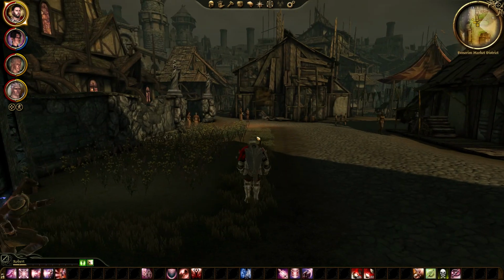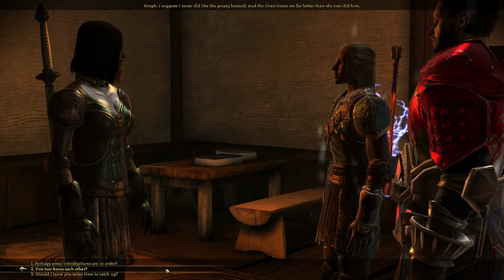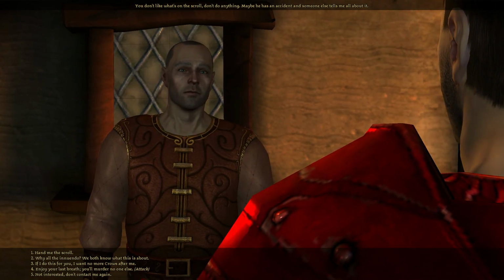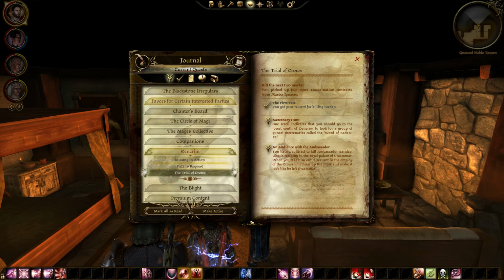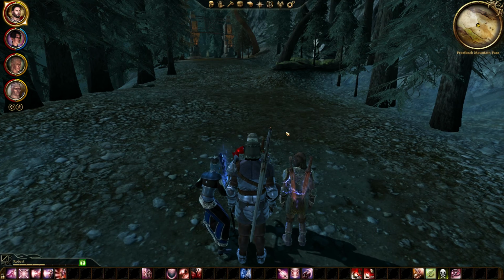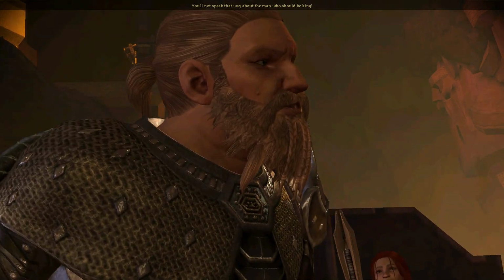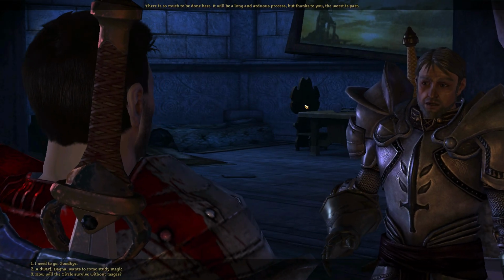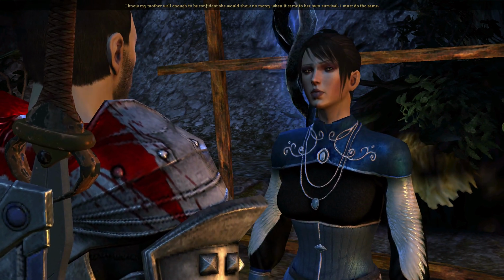DA:O alternate Playthrough (Male Human Noble): Part 15 (Patch fixed Denerim!)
This is my alternate run of Dragon Age: Origins as a Male Human Noble making some not so nice choices on PC with mods.

This video is intended as a commentary and guide to gameplay in Dragon Age. I claim no right, title or interest in any Dragon Age intellectual property, including characters, storyline, images, photographs, animations, video, music or text. I provided only commentary, gameplay agency, and editing of recorded gameplay video and sound.